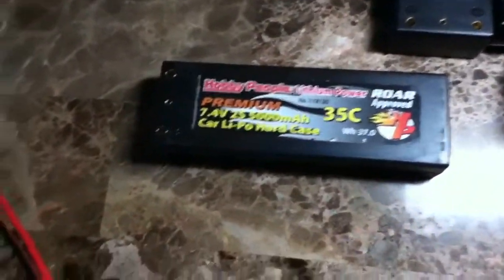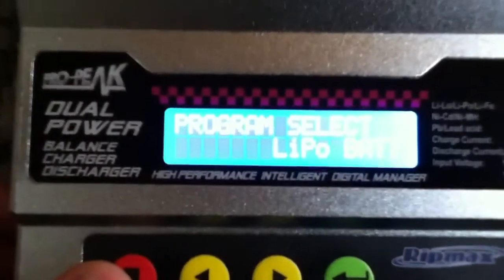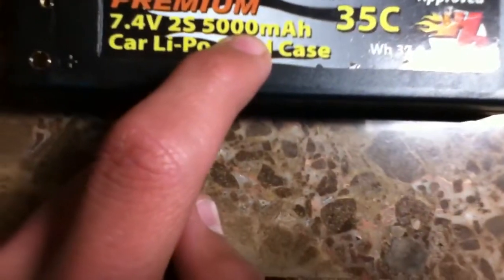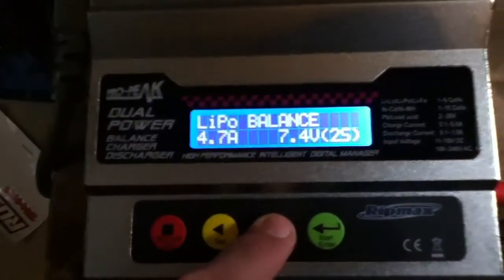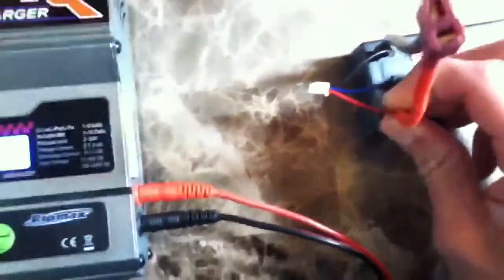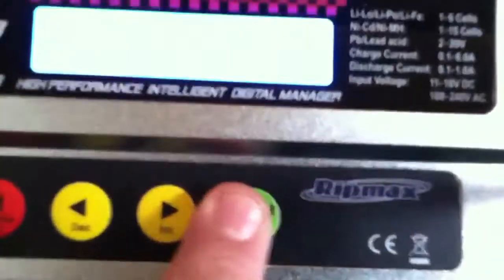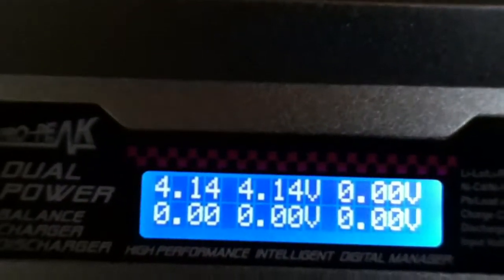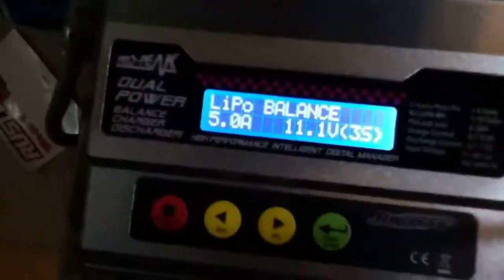How to charge a lipo battery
This video is a how to on how to charge a lipo battery